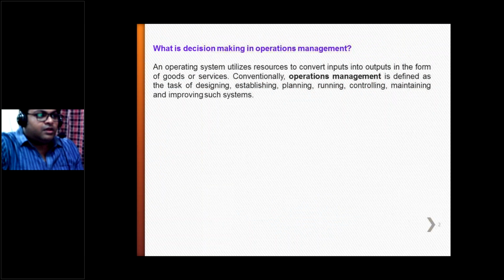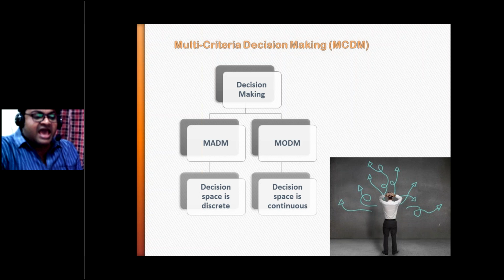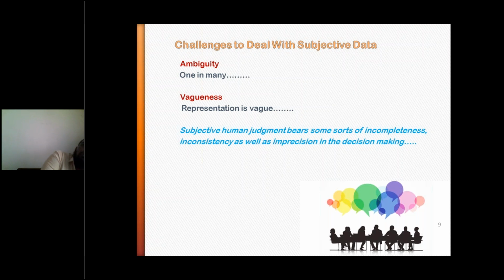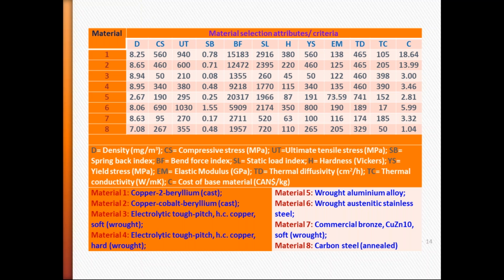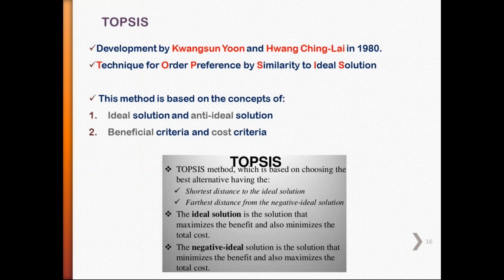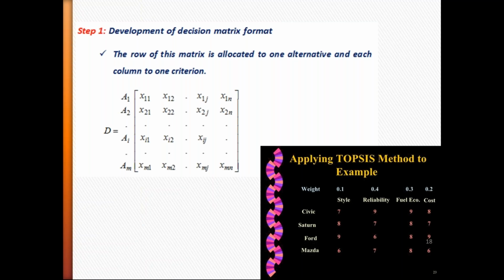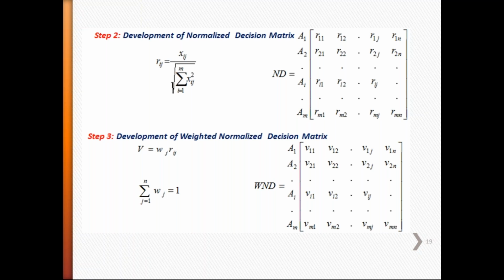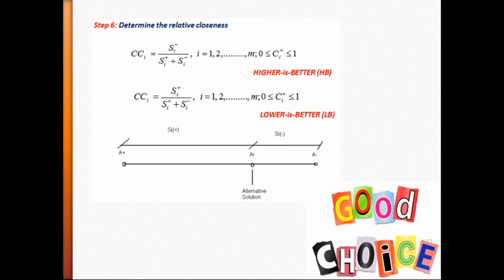ATAL Academy Online FDP "Operation Management" Day 1 Session 3